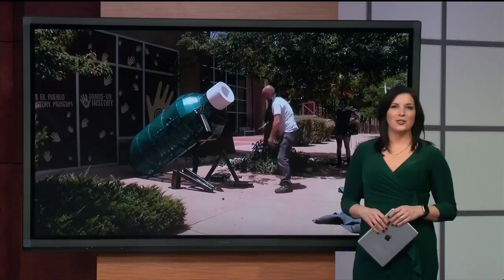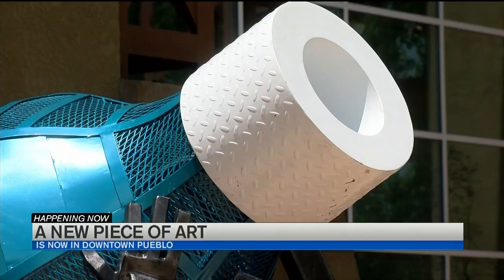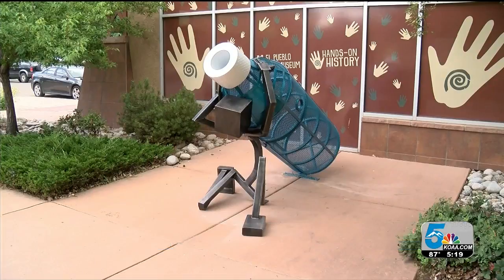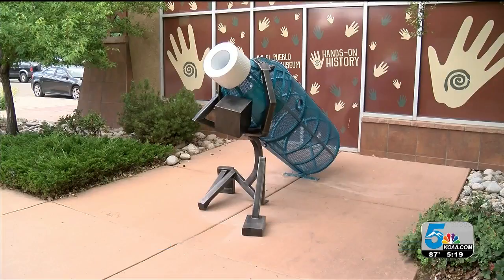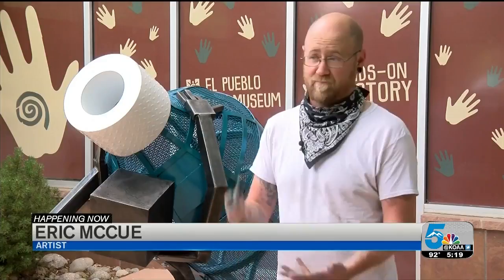Artist unveils new piece of art in downtown Pueblo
Artist Eric McCue and the Impact Youth Initiative made a sculpture called 'the Weight of Waste'.